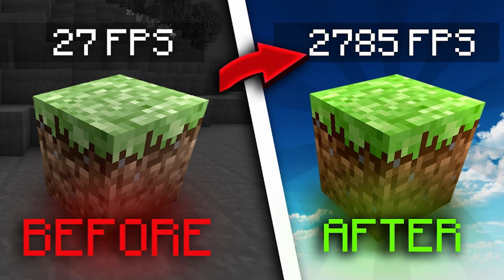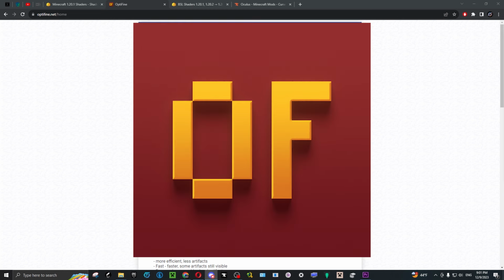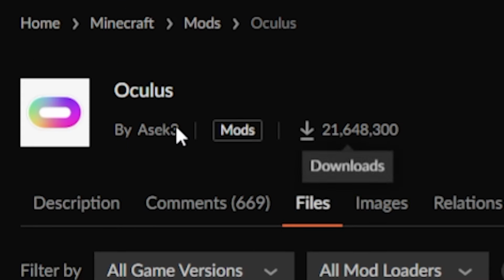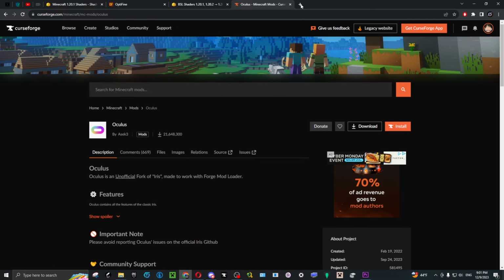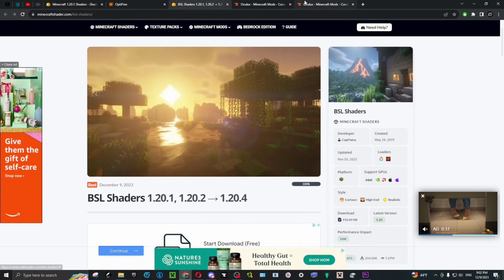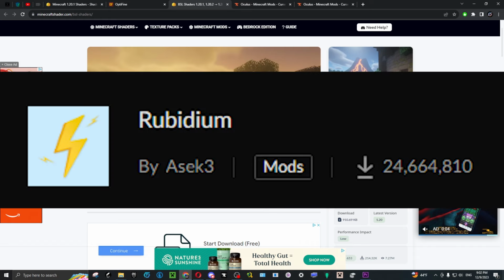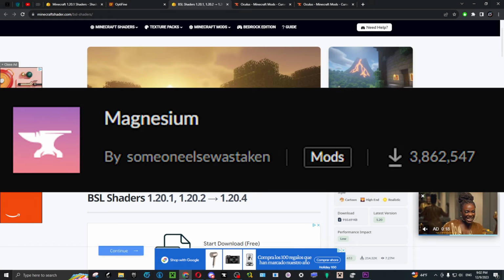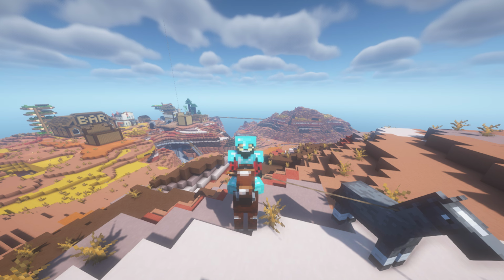How to use Shaders without Optifine! [FORGE]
if you want shaders for Fabric use